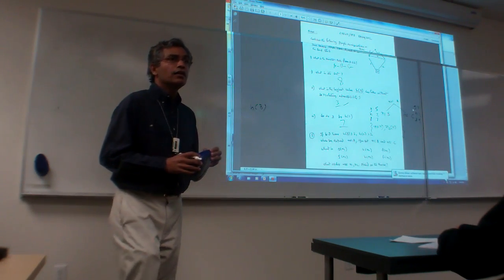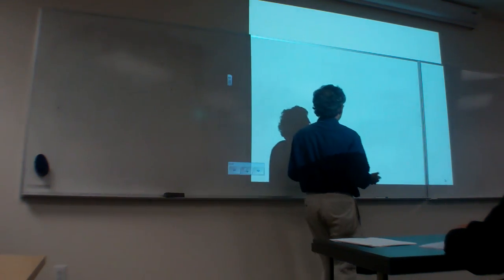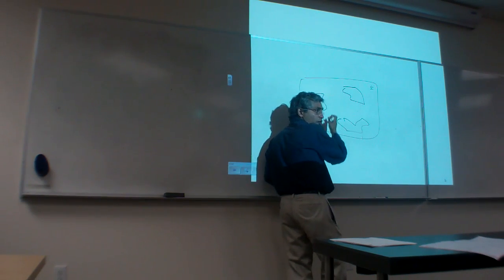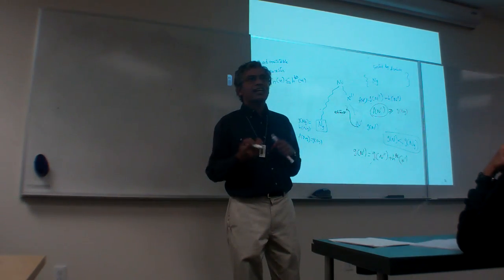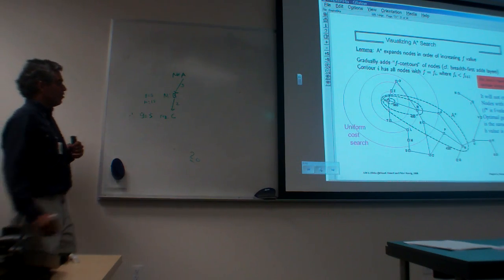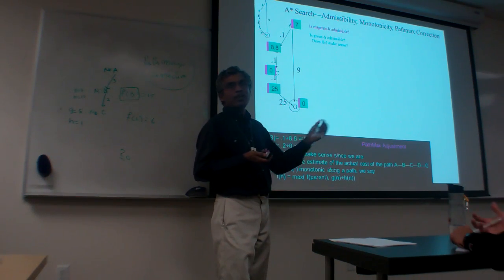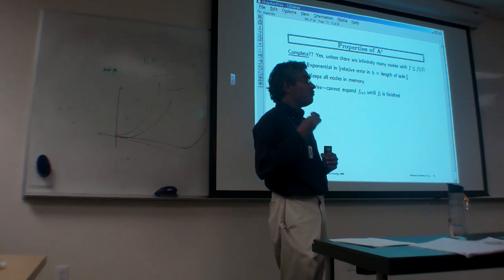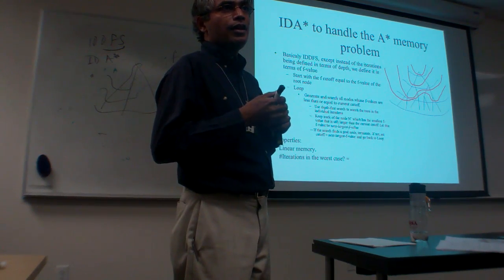cse471 s12 week4 2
More discussion on admissibility of heuristics (for example (1) that admissibility it is only sufficient but not a necessary condition for optimality (2) you only get admissibility if you relax (rather than tighten) constraints of the problem--circumscribing vs. inscribing circles). Proof of A* optimality. Viewing A* as doing focused progress to goal. How the "inconsistency" of a heuristic can interfere with this view as f won't monotonically increase. How pathmax correction helps restore monotonic increase of f-values of expanded nodes. Properties of A*--completeness, optimality, time (which is exponential in the relative error) and space. Improving A* space consumption using IDA*--which does tree cutoff using f-values (rather than d-values as IDDFS does), and does *depth-first search* in each iteration.